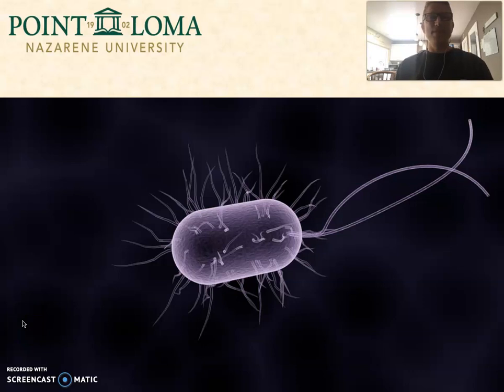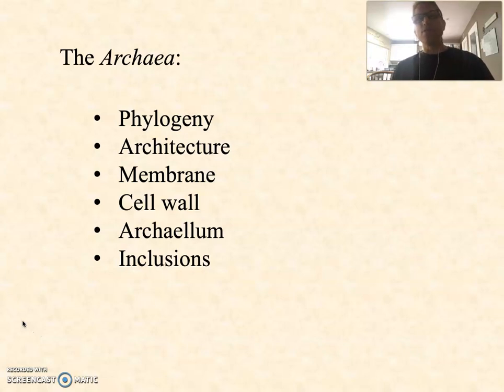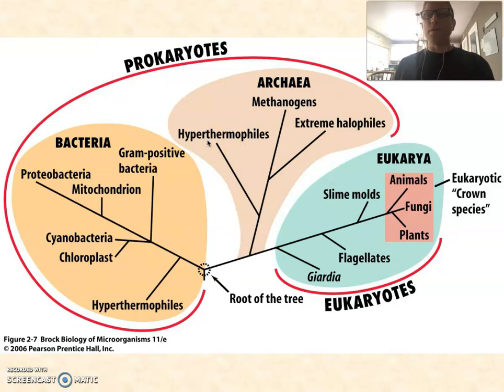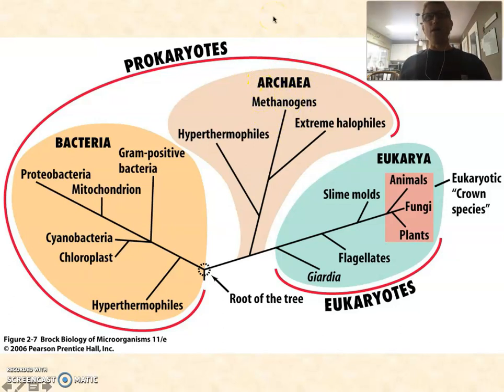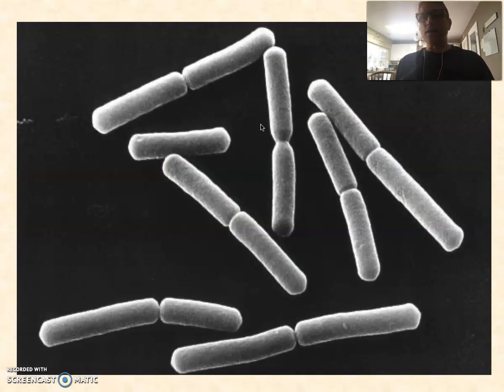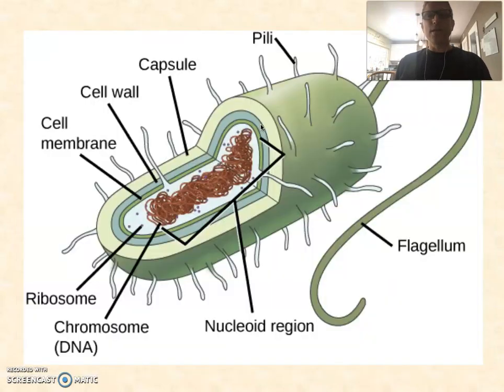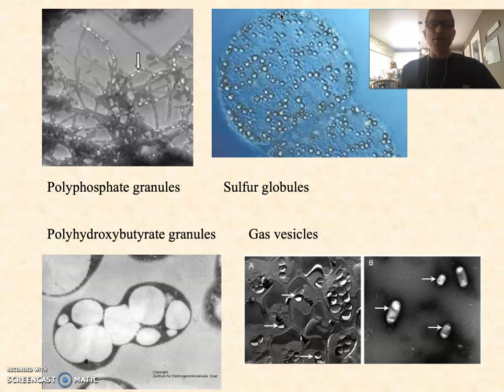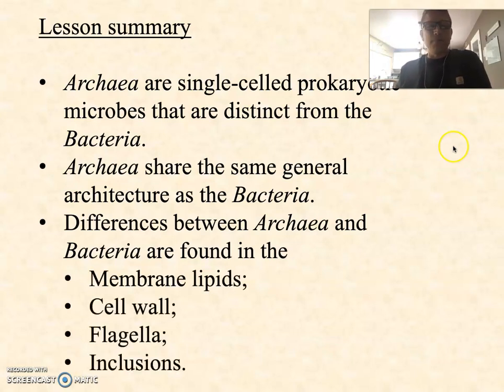BIO3015 Episode 008: Archaea